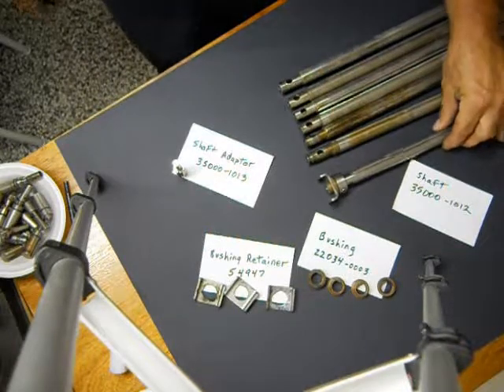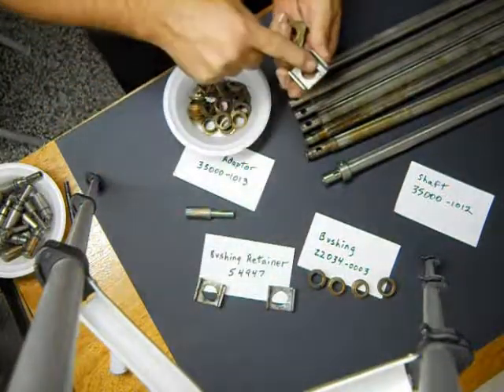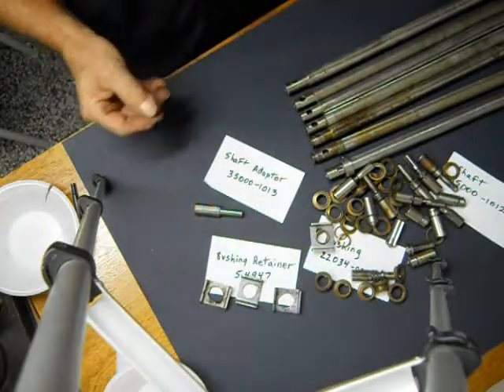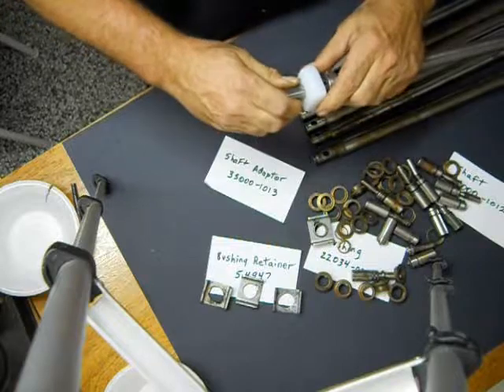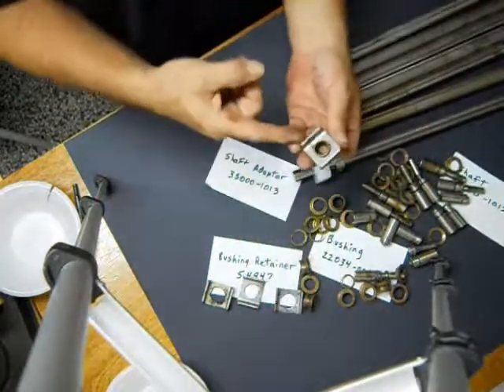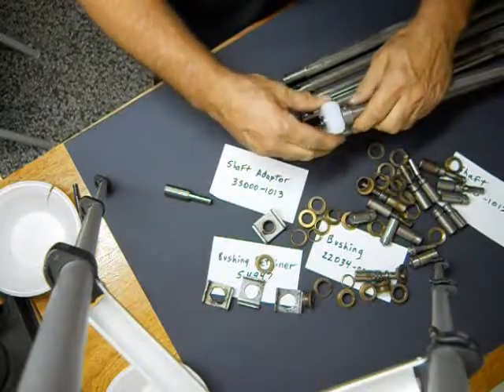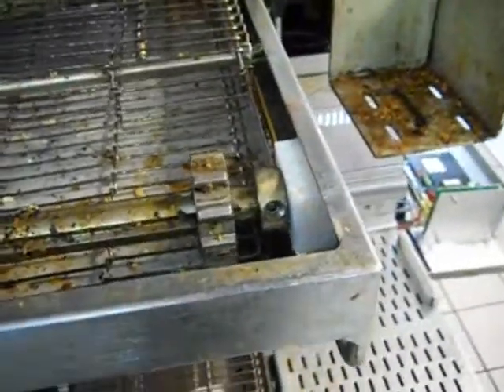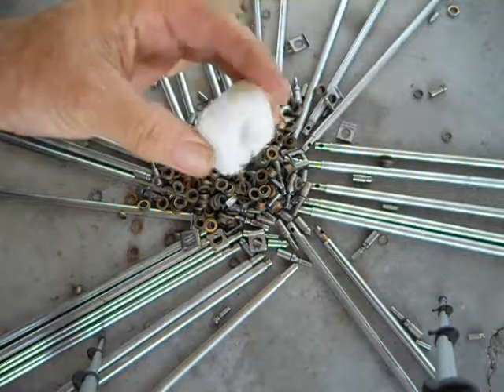Middleby Marshall PS570 oven shaft bushing problem solver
The New Bushing 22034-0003. A different approach to the PS570 oven, shaft adapter cut in half syndrome.  Ovens approaching 15 years old have bent frames that tend to cause the problem of the drive end bushing cut in half.  Misalignment of the Pivot Points through the years and loose joints stretch the tolerances further.  If Welds have broken along the cross bars of  the frame, all cause this bushing to wear out.  Stop replacing shafts and parts and give this a try because nothing is worse than a 5 o'clock Friday night service call 100 miles away to replace a $4.00 bushing. No longer Available in Ebay.  Sorry.